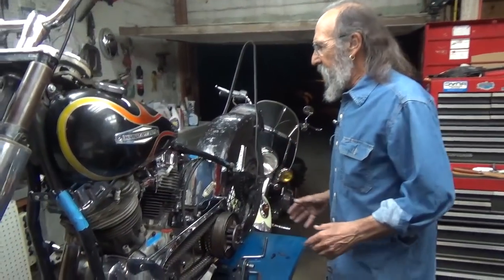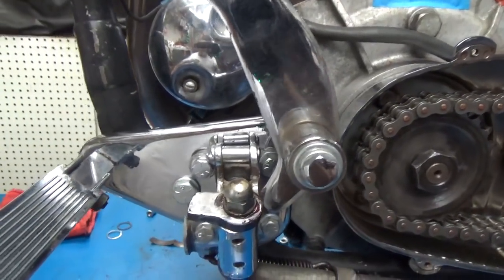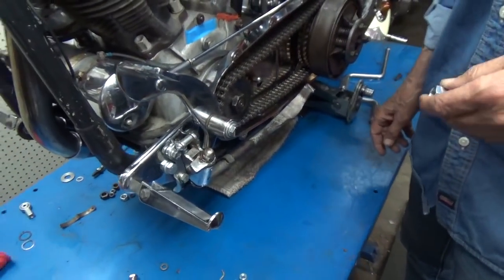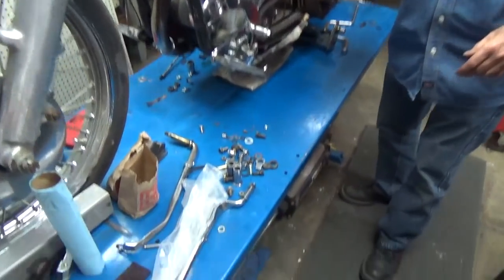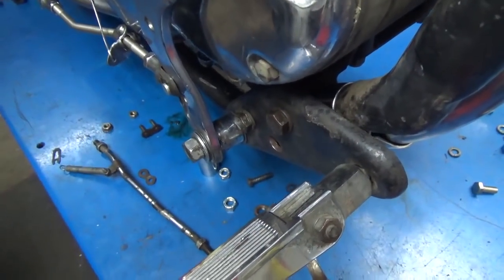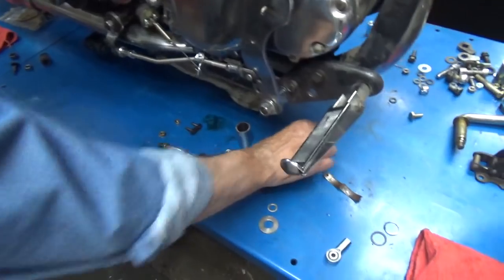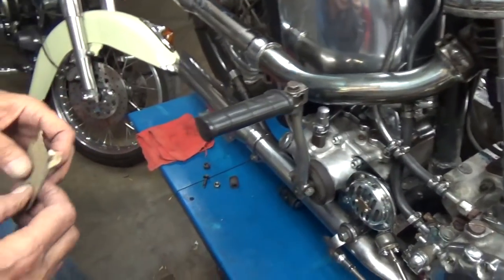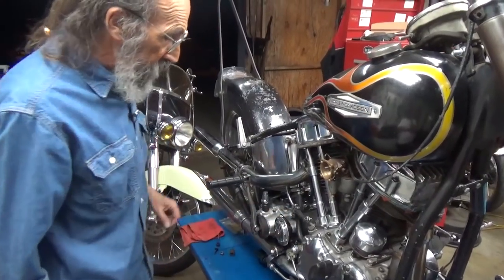Step 14 Suicide Pedal Healrest and Brake Linkage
Moving along on "L.C." the Harley Davidson Panhead, we're showing a "heelrest" for the "suicide clutch pedal."  We're also showing the final function of it and the new "pieced together" brake linkage, brakelight switch, and horn with custom made bracket.  Other stuff on order, it's getting close to starting the beast.